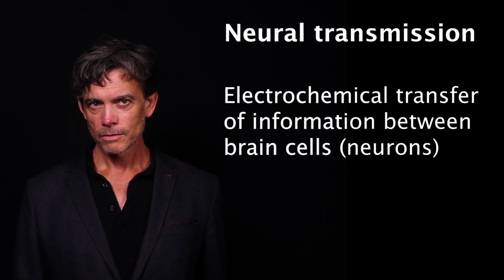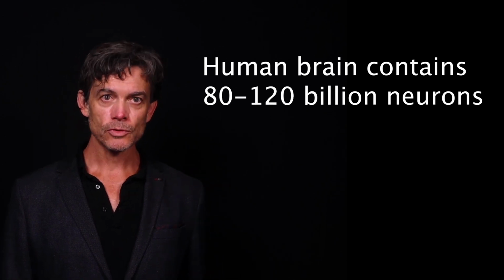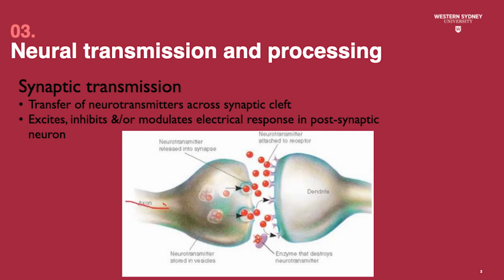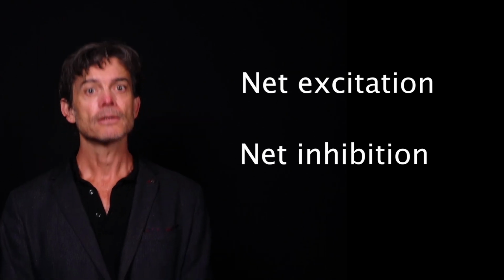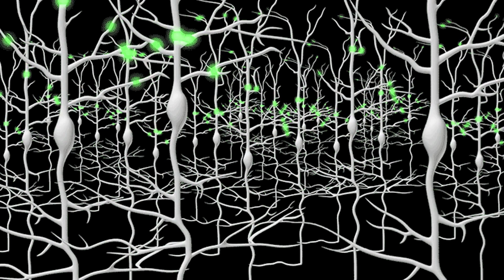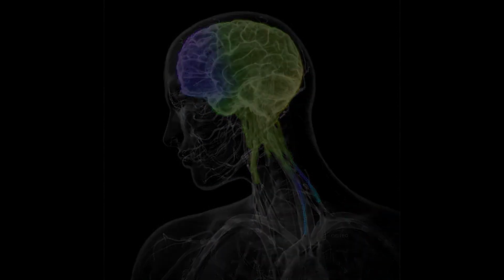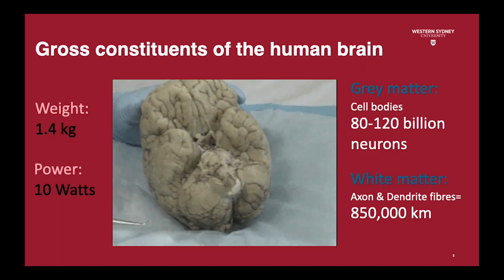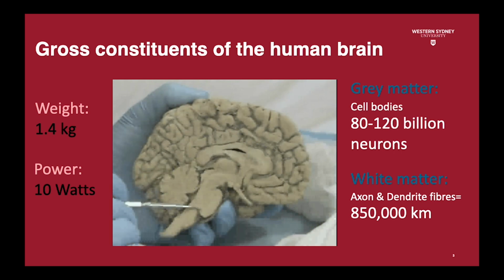Perception - Week 1 Pod 3 - Neural transmission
This lecture presents a brief overview of neural transmission